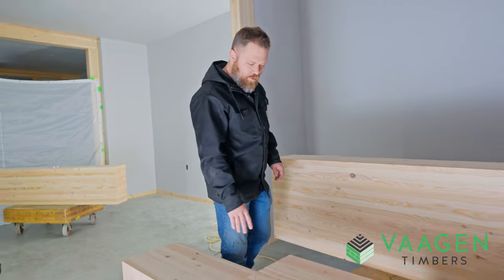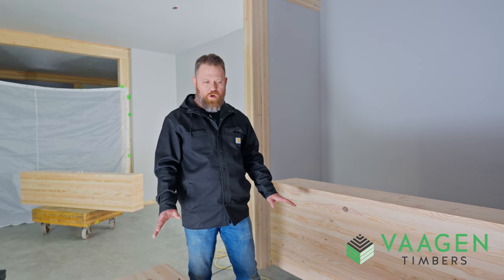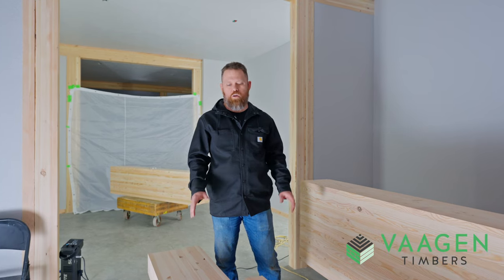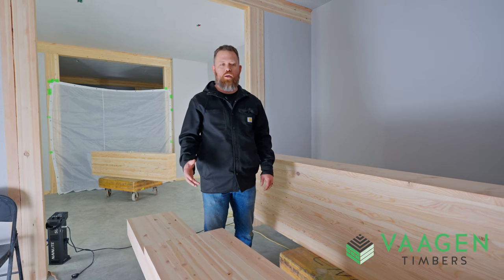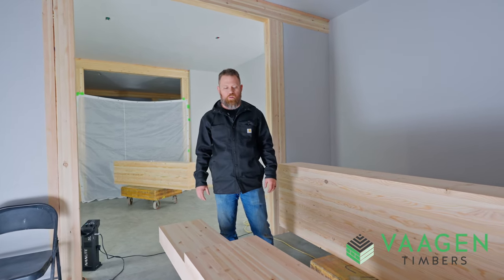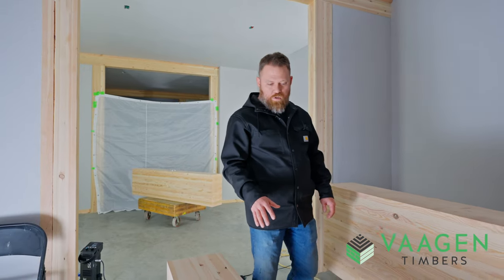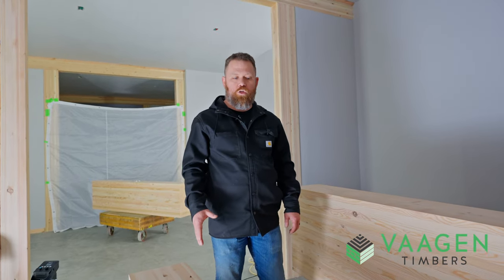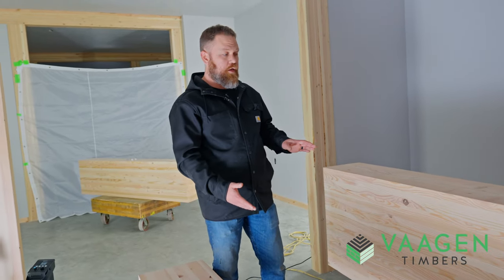Vaagen Timbers GLULAM BEAMS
🌲 Dive deep into the world of timber innovation with Levi Parker, Mass Timber Production Supervisor at Vaagen Timbers, as he takes center stage to discuss our products. 🌲